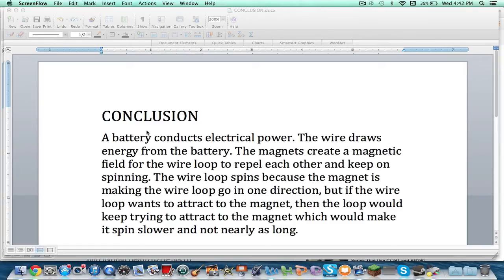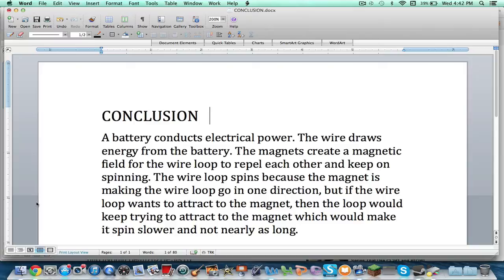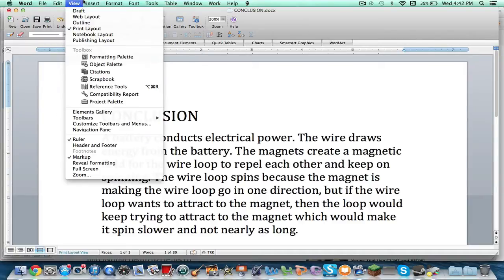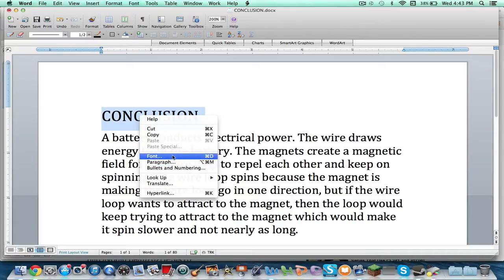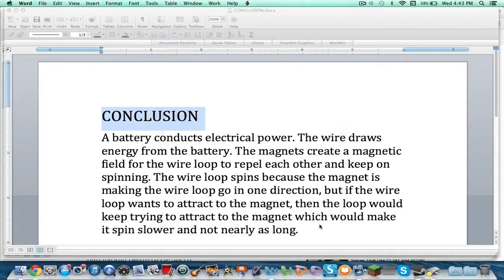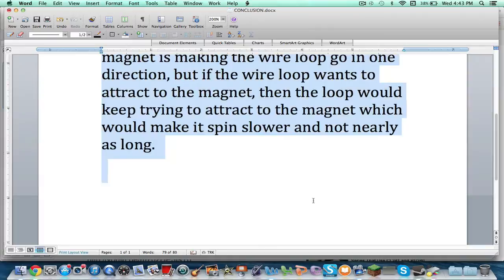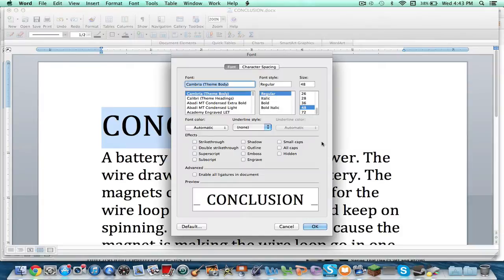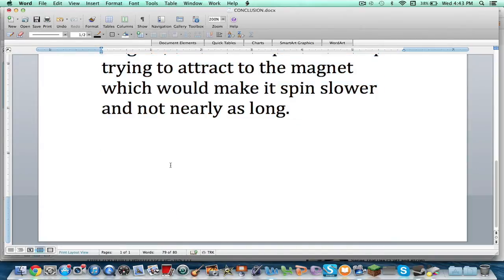How to make font size bigger (microsoft word) on a mac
this tutorial shows how to make the font size bigger on macbook or a regular mac that has Microsoft Word